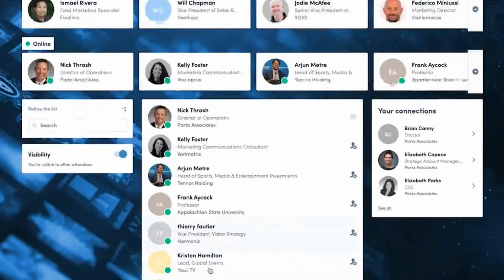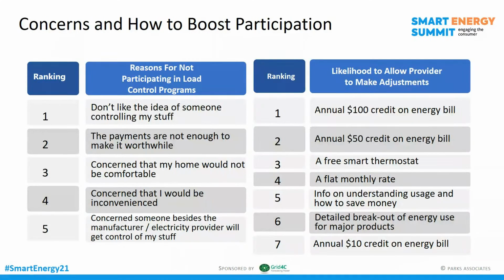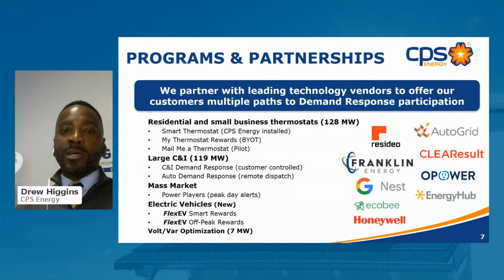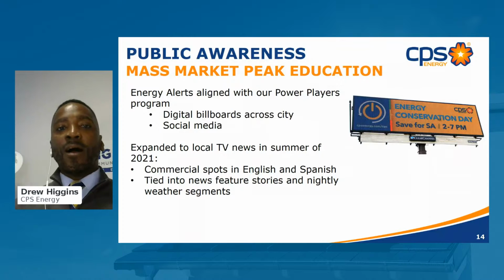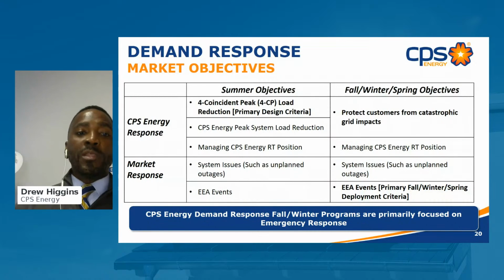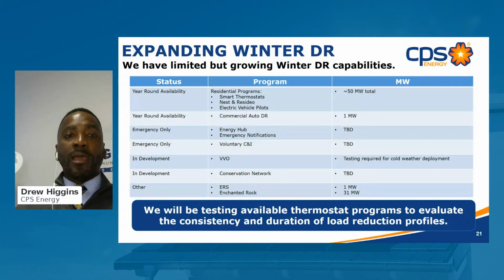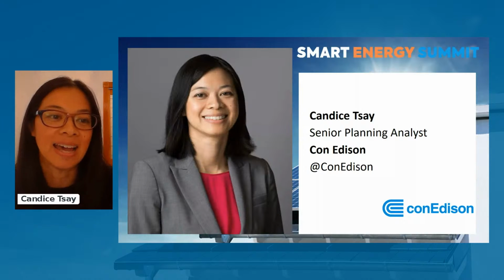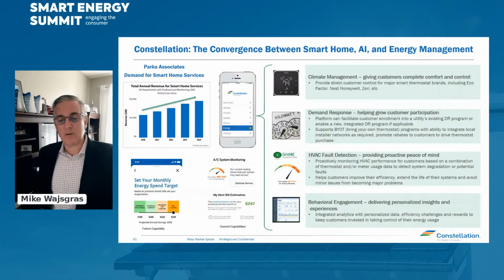Shifting Customer Behavior: Energy Efficiency and Demand Response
Energy savings is a strong driver for smart products such as smart thermostats, connected HVAC systems, and solar panel purchases. A fairly high percentage of non-owners would buy a solar panel if it provided 50% energy savings, and consumers are generally willing to grant some control of their smart thermostat to their utility, provided they get some cost savings while retaining the ability to override. This session addresses strategies to drive adoption of renewable and connected energy solutions, including new options for bundled services, and the benefits in cost savings and energy efficiency that truly drive uptake and usage.